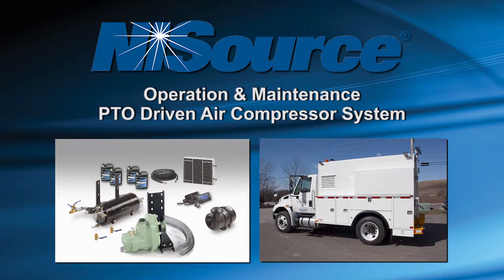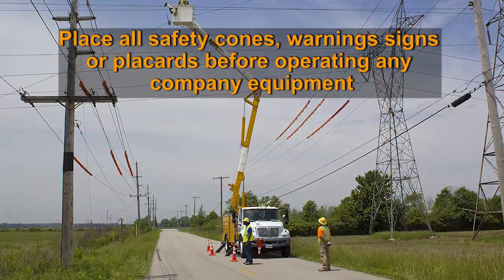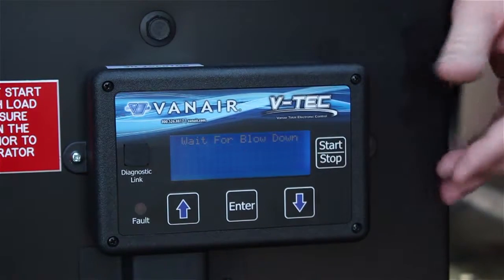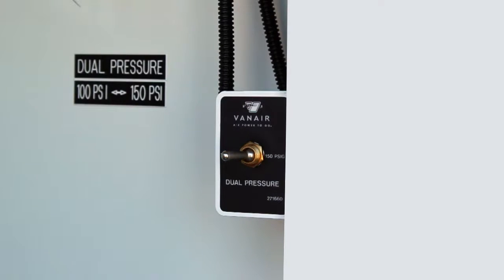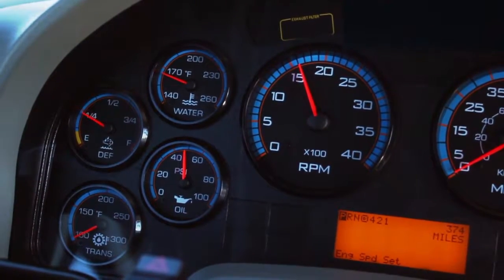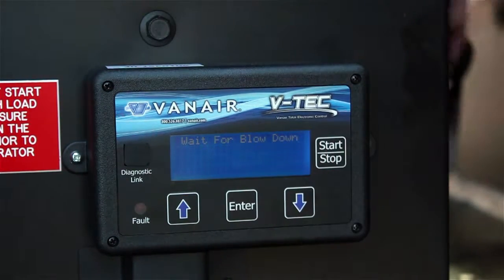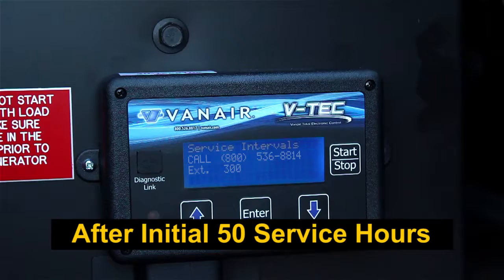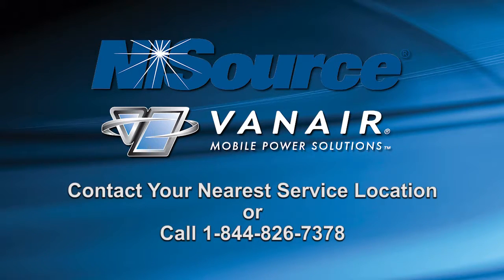Operation and Maintenance of the Vanair® PTO Shaft Driven Underdeck Air Compressor System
View our training tool on basic operation and maintenance of your air compressor on the Vanair® PTO Shaft Driven Underdeck Air Compressor System. Rely on Vanair’s line of powerful, compact, truck-mounted underdeck PTO shaft driven air compressors. At half the cost of tow-behinds, our compressors deliver a powerful 60 – 1000 CFM of air combined with features and benefits that blow away the competition.